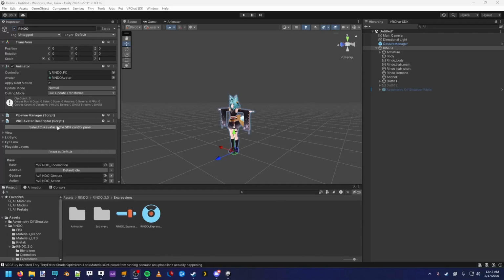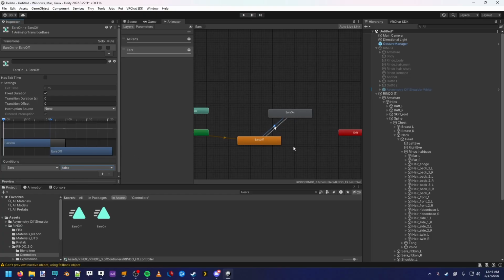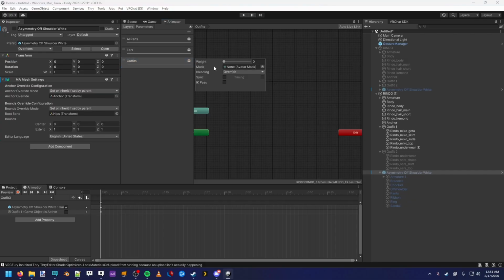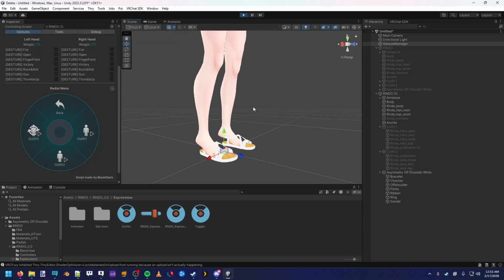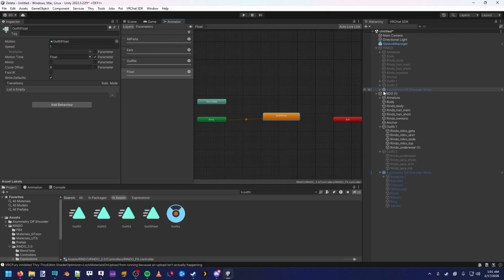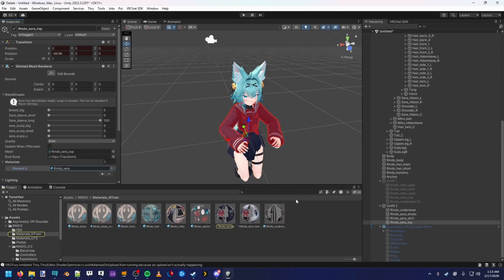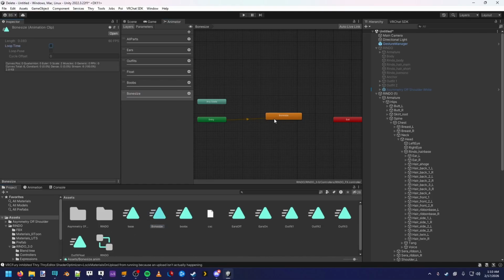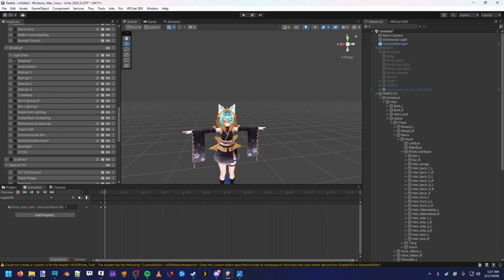Toggles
basic vrc toggles